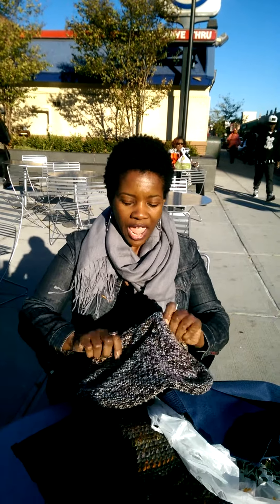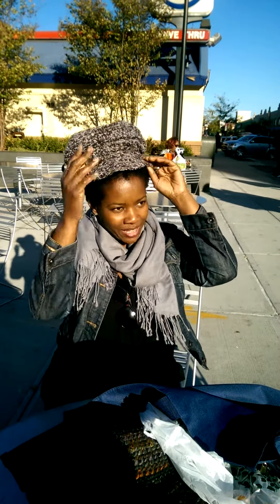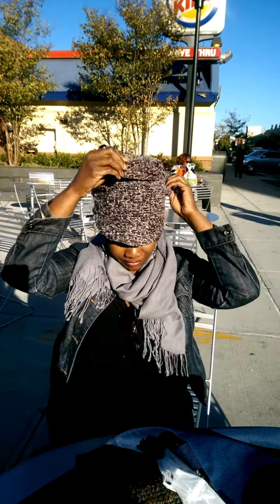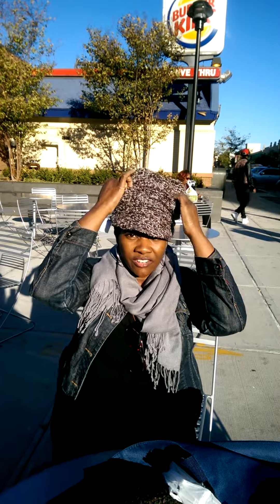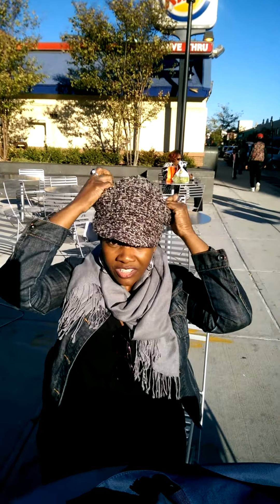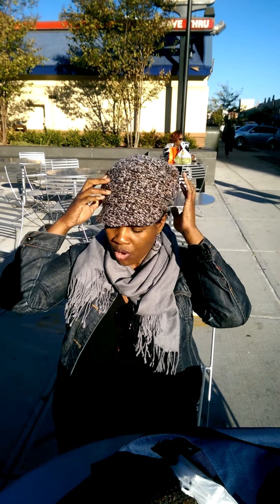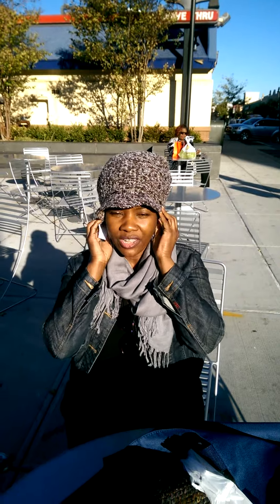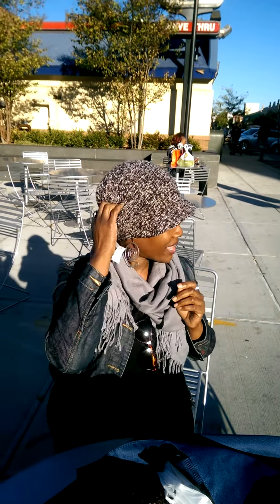OTS - BROOKLYN SOUL SUMMIT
CRUSH OTS - On the Street video introducing how to style CRUSH Caps at the Brooklyn Soul Summit. First video of the OTS series.